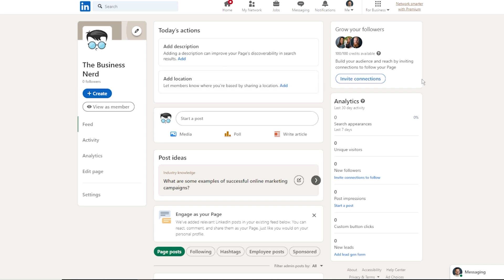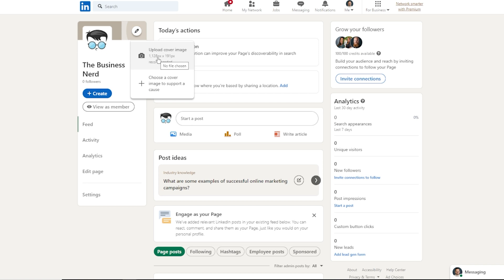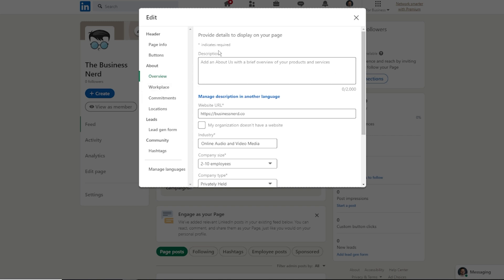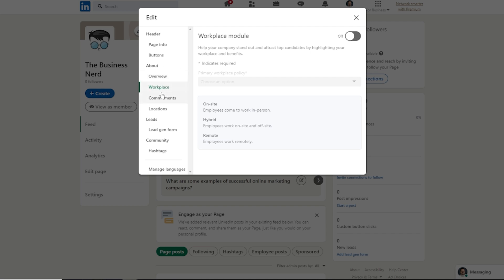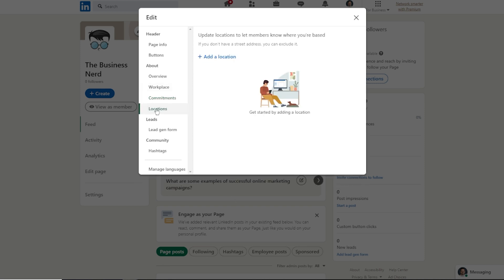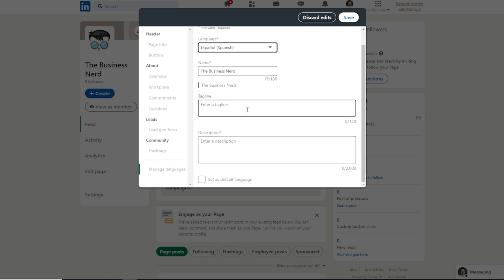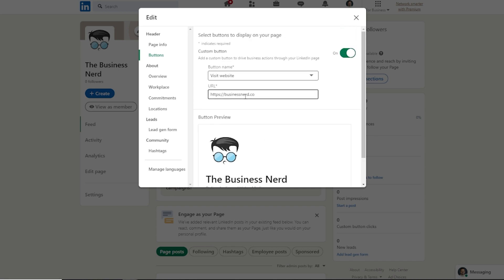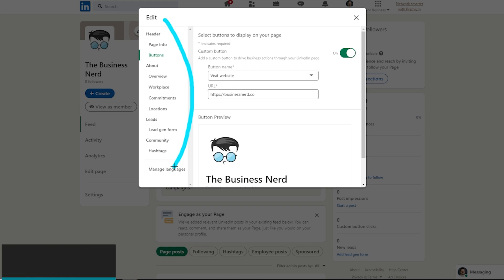How to Edit LinkedIn Business Page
📚 Free copy of our Business of YouTube ebook | Grow Your YouTube Channel with Data